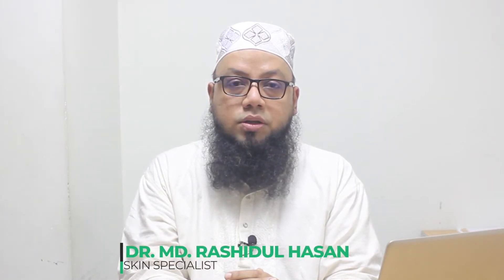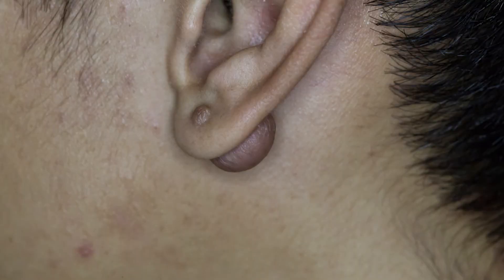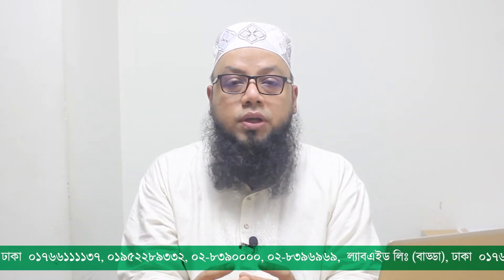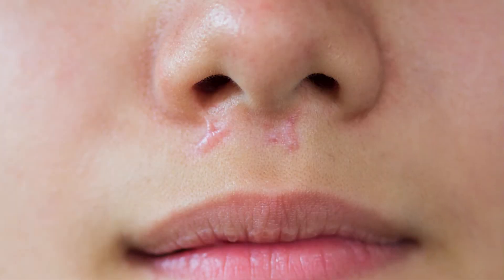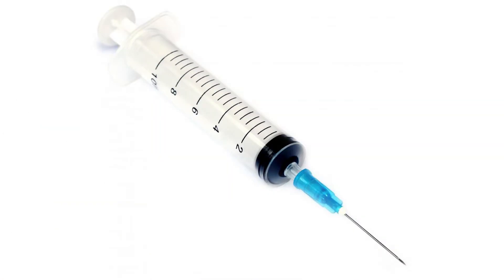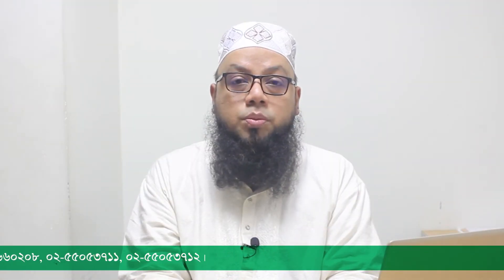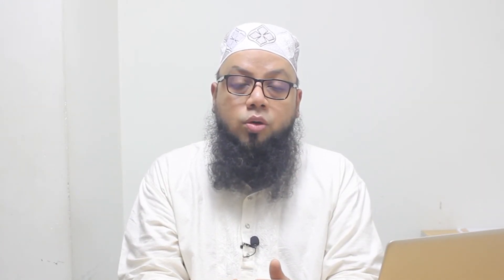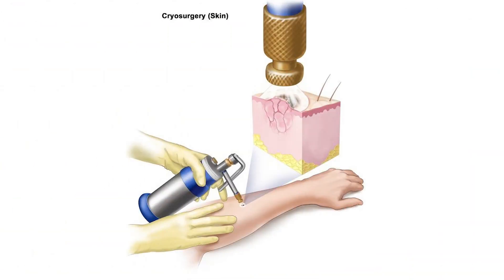Keloid/চামড়ার উপরে উচু শক্ত গোটা